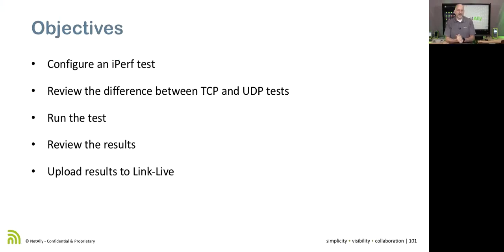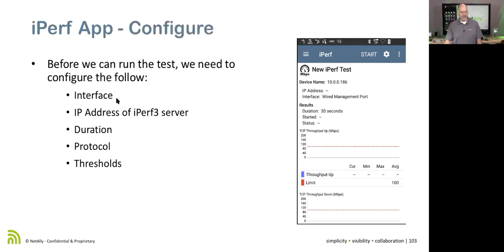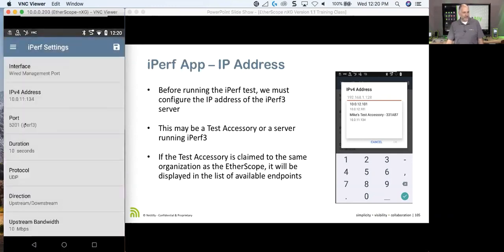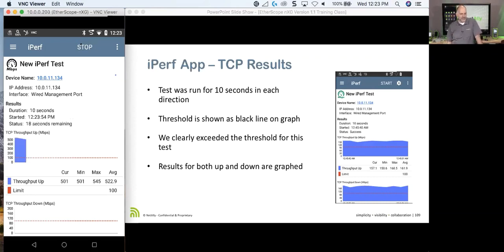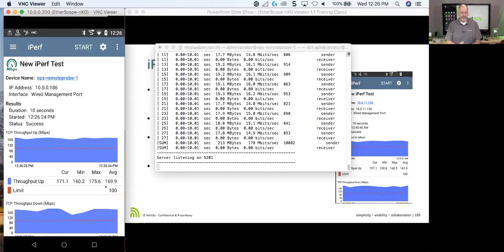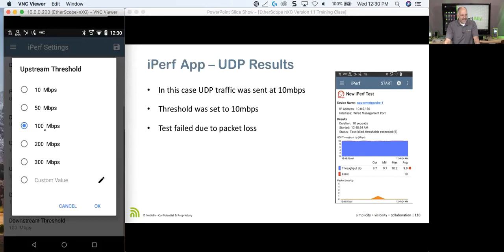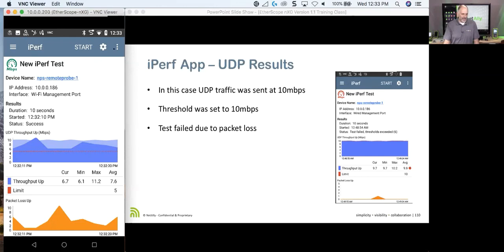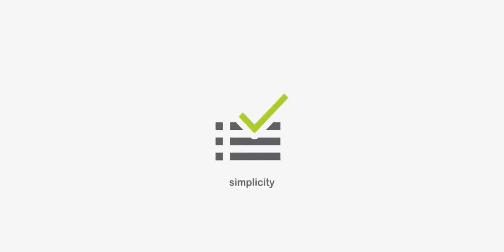EtherScope nXG Training - iPerf Test Module 6